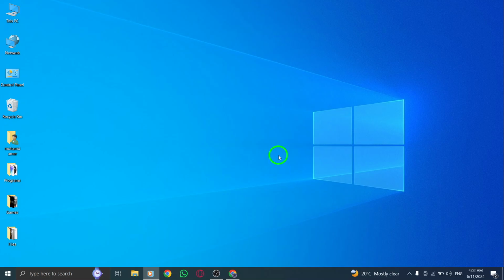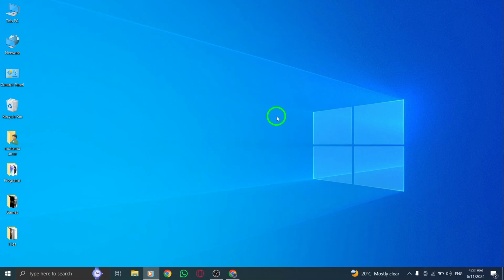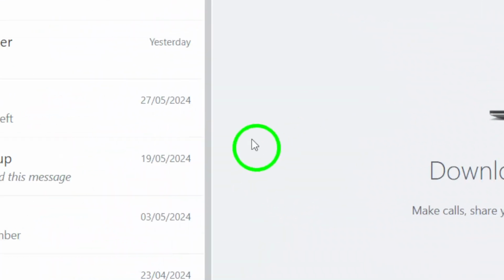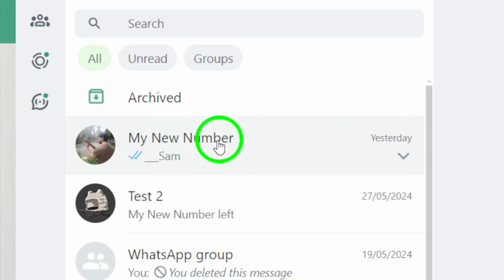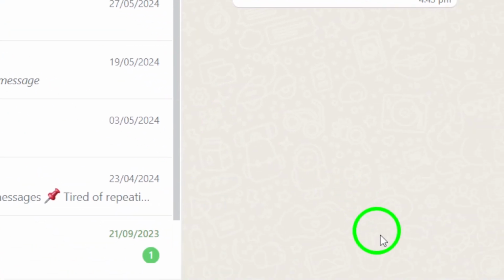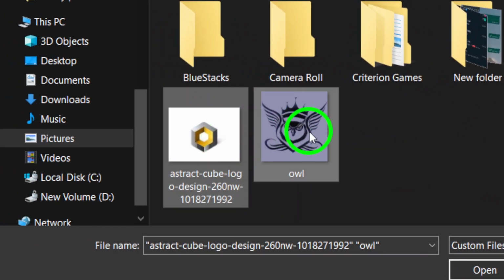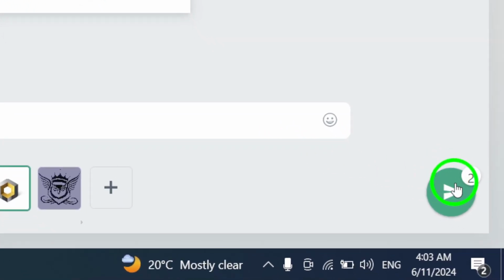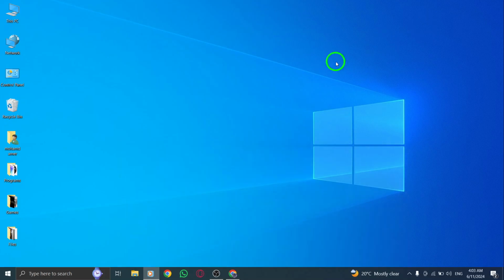How To Send Multiple Pictures On WhatsApp Web Chat On PC (New Update)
Discover how to send multiple pictures on WhatsApp Web Chat on PC with the latest update.

1- Open WhatsApp Web.
2- Open the chat you want.
3- Click on the + icon and choose photos & videos.
4- Choose the photos you want and click open.
5- Click Send.

Elevate your WhatsApp Web messaging experience by following these simple steps for sharing multiple pictures on PC.